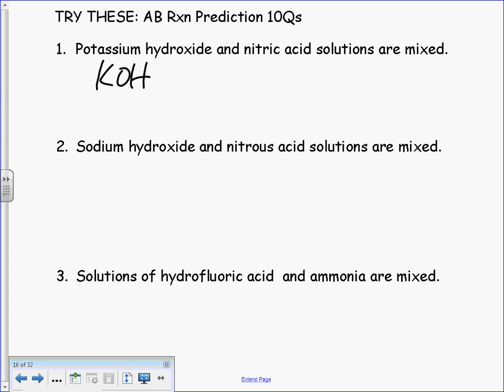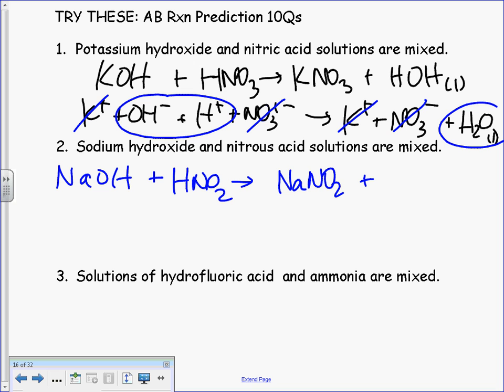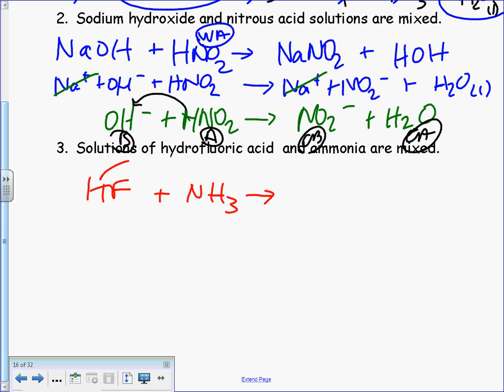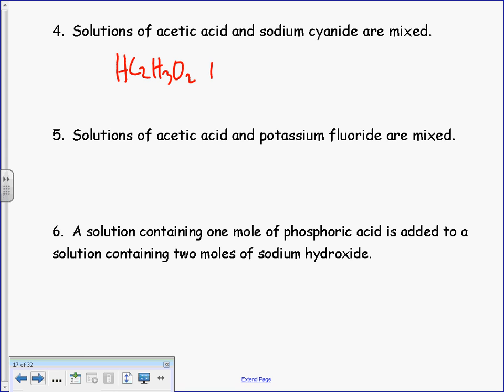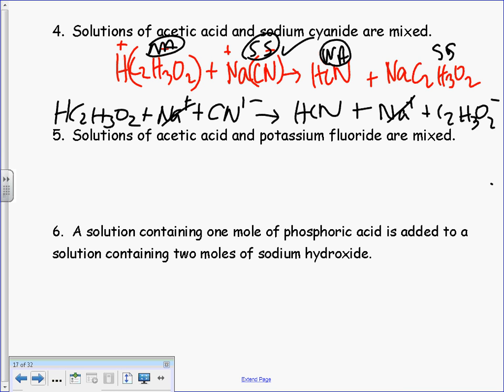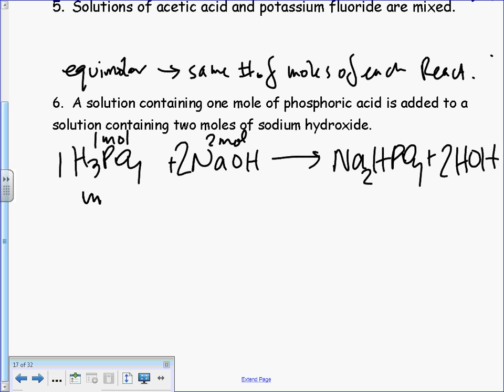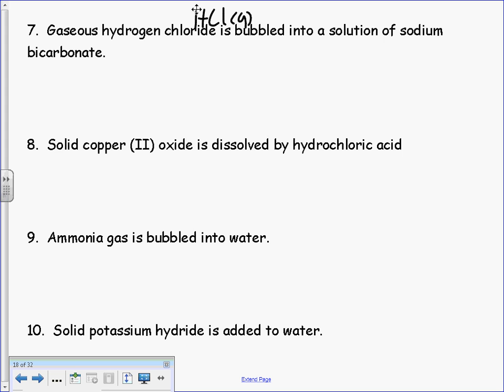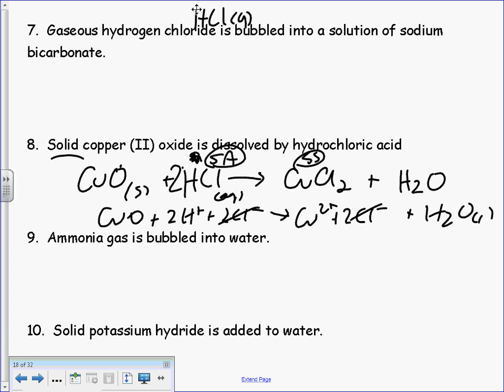AP Chem Unit 2 Acid Base NIEs Notes